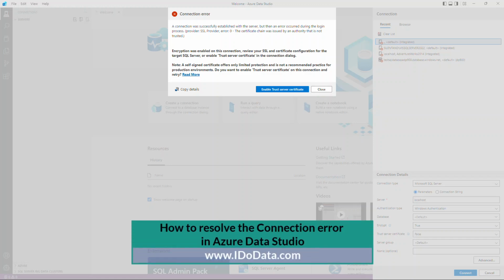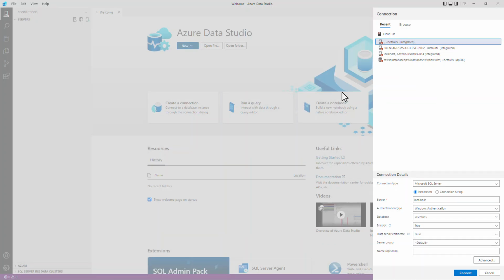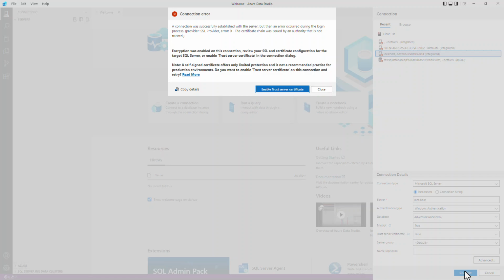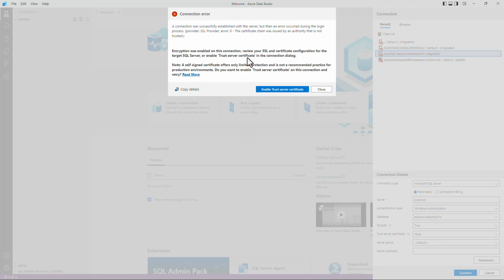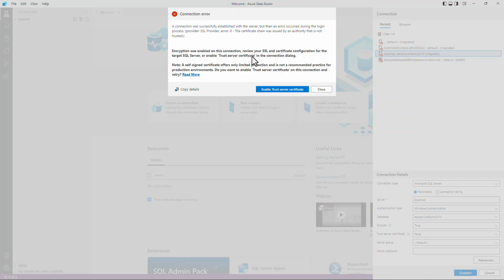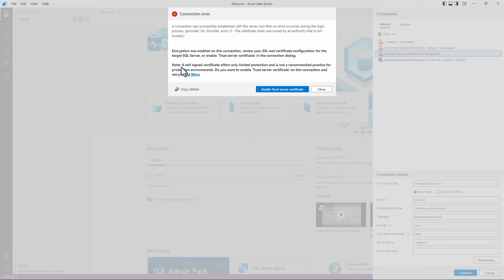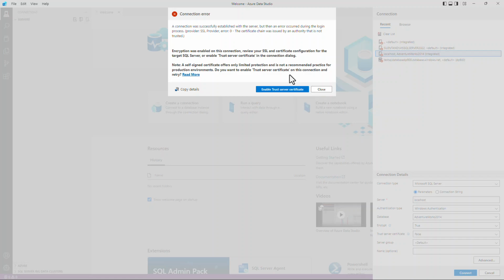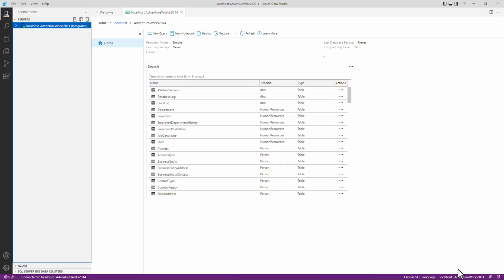Uncover the Secret to Solving That "Trust Server Certificate Connection Error" in Azure Data Studio!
You may see a Connection error in Azure Data Studio. How can you resolve it?
My SQL Server Udemy courses are:
In this video, we'll show you how to solve the "trust server certificate connection error" in Azure Data Studio!

This problem can occur when you're trying to connect to a server using a certificate that was issued by an authority that is not trusted. We'll show you how to identify and solve this problem using Azure Data Studio!

When you are in Azure Data Studio, and you create a new connection to an on premises SQL Server or SQL Server on a Virtual Machine, you may receive the following error:

A connection was successfully with the server, but then an error occurred during the login process. (provider: SSL Provider, error: 0 - The certificate chain was issued by an authority that is not trusted.)
Encryption was enabled on this connection, review your SSL and certificate configuration for the target SQL Server, or enable "Trust server certificate" in the connection dialog.
Note: A self-signed certificate offers only limited protection and is not a recommended practice of production environments. Do you want to enable "Trust server certificate" on this connection and retry?

There are two ways to resolve this error:
1. If the SQL Server you are connecting to is in a production environment (in other words, it is a licensed Enterprise or Standard SQL Server installed on a Windows Server at work), then ideally the administrator of that SQL Server would ideally install a certificate from a trusted certificate authority. Then, this error would not occur.
2. If the SQL Server you are connecting to is not in a production environment (such as SQL Server Developer or Express on your computer), then you should click "Enable Trust server certificate", or change "Trust server certificate" to True.